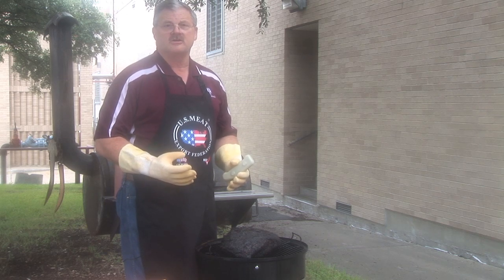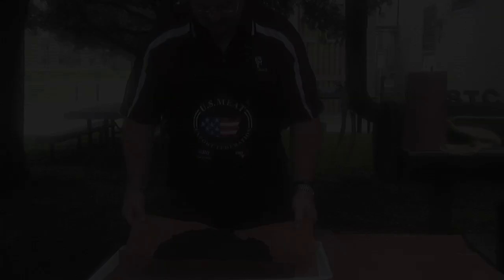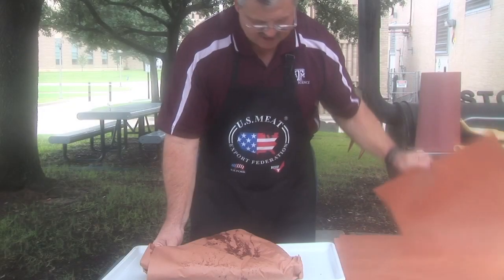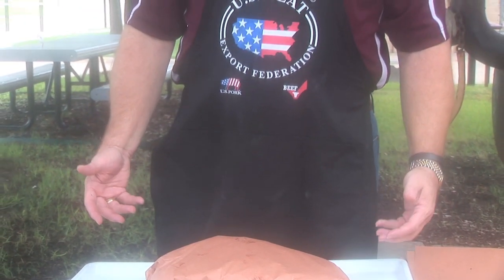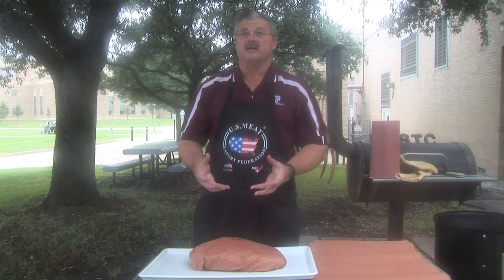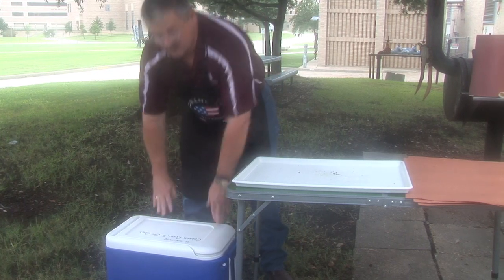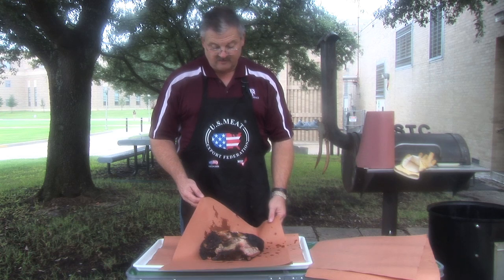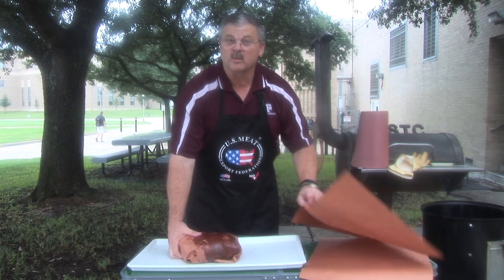Davey Griffin - Tips on BBQ - General BBQ Peach Paper Wrapping